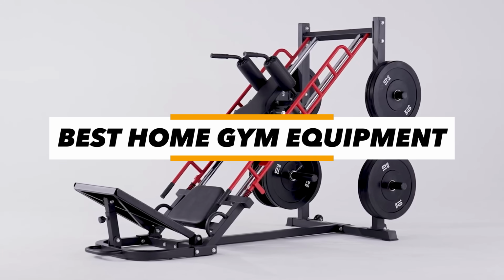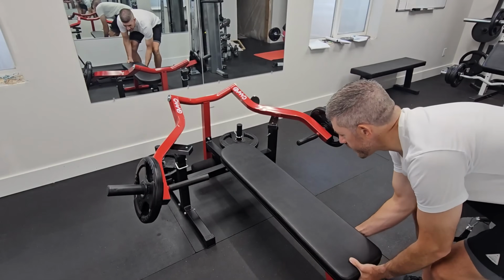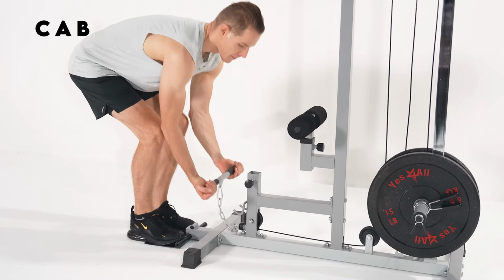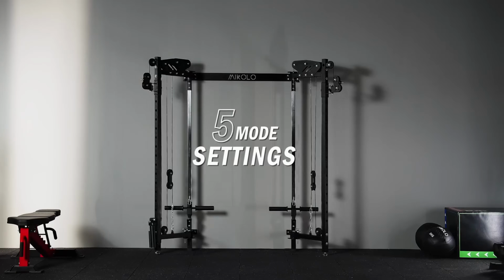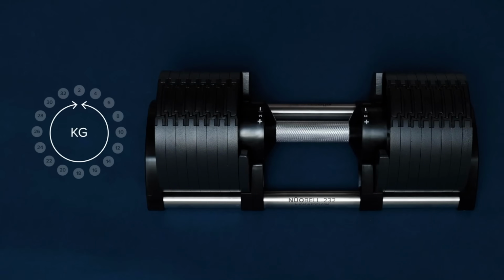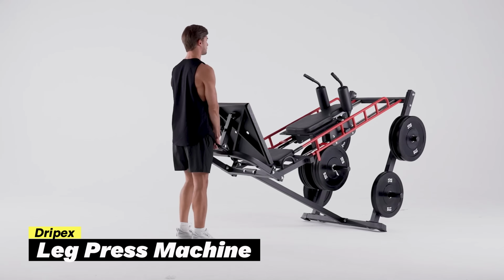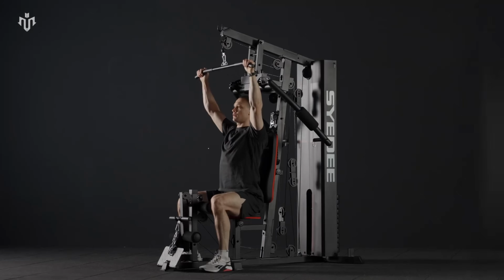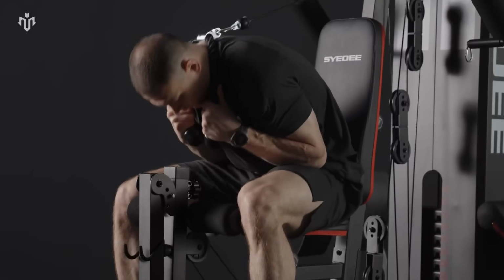✅ Best Home Gym Equipment 2025 [Watch This Before You Make a Choice!]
✅ Best Home Gym Equipment 2025 – Looking for a quick, effective, and versatile workout solution at home? In this video, we’ve rounded up the top-rated home gym equipment of the year.

►Amazon Links◄
► 6. GMWD Chest Press Machine
► 5. Yes4All LAT Pull Down Machine
► 4. Mikolo Folding Squat Rack
► 3. NÜOBELL Adjustable Dumbbell Set
► 2. Dripex Leg Press Machine
► 1. Mikolo Home Gym Workout Station